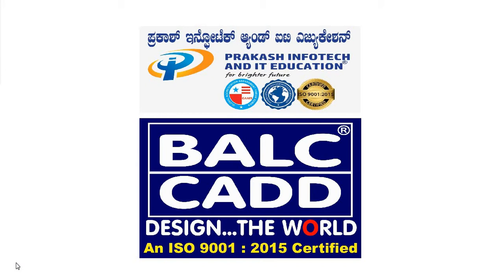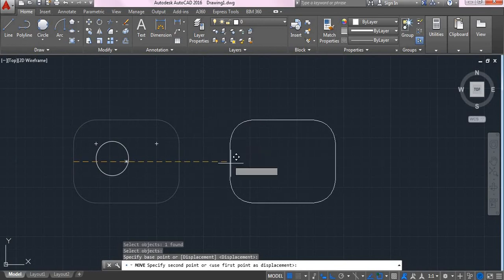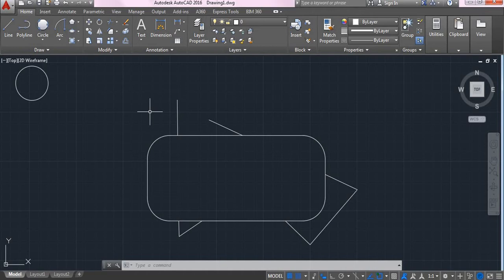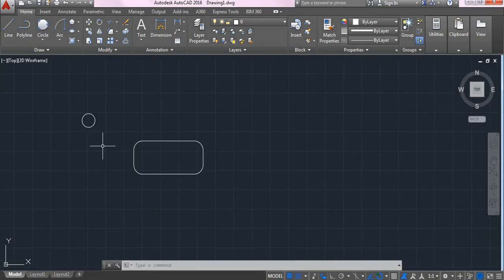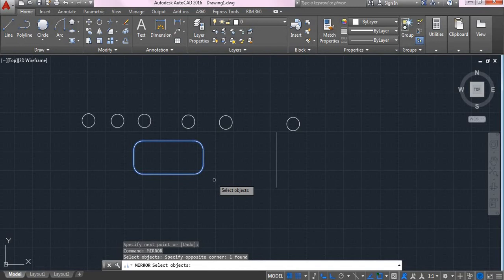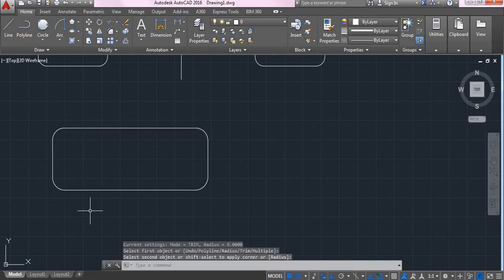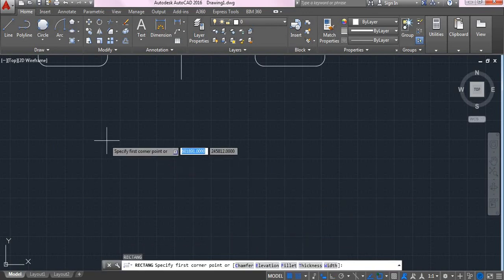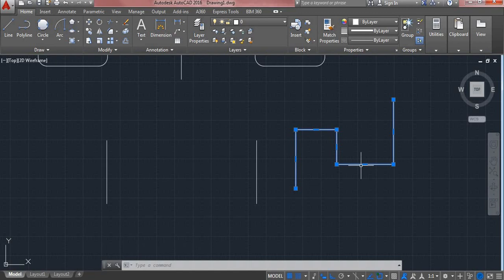BALC CADD: Beginner tutorial Learn Modify Tools in Mechanical Auto cad PART -1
Learn Modify Tools in Mechanical Auto cad PART 1

BALC is highly recognised institute which owns more than 59 branches in Karnataka. We are into various training sectors of IT  software / Civil, Mechanical Cadd software,Spoken English, Animation ,Handwriting improvements etc through online as well as offline classes with individual focus ,form past 15 years we are training our aspirants from a good skilled trainer on various softskills as of market standard.